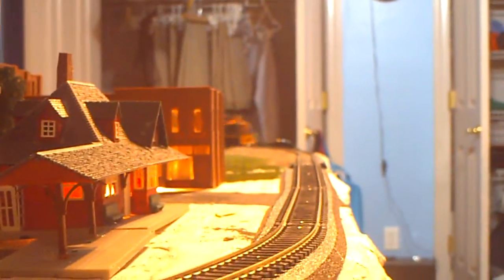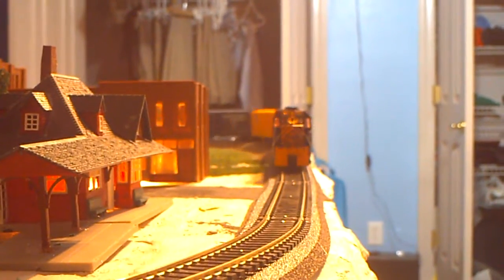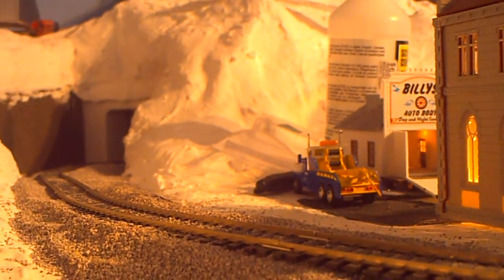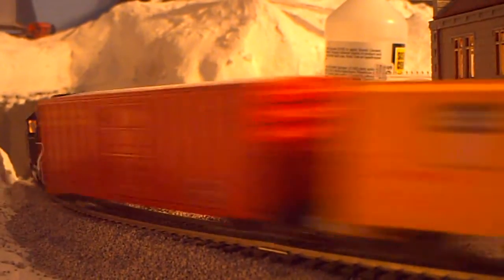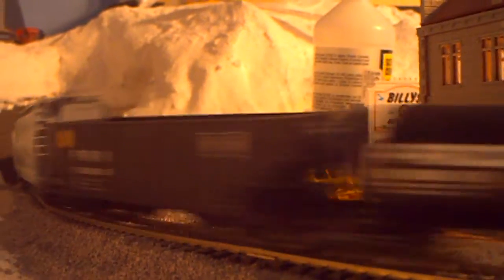My Trains III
This is more of my  nearly completed train set. Enjoy!!